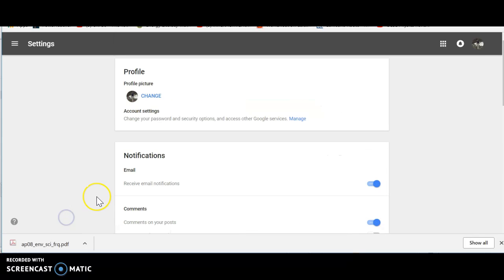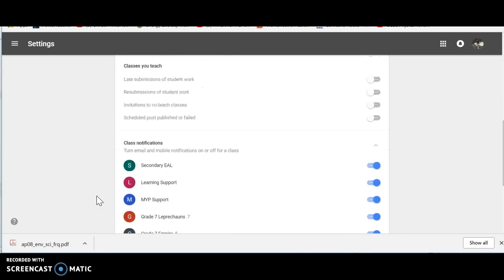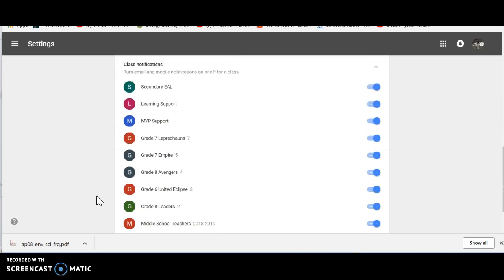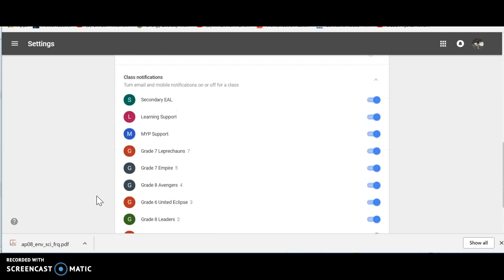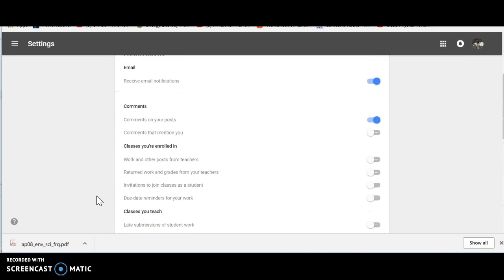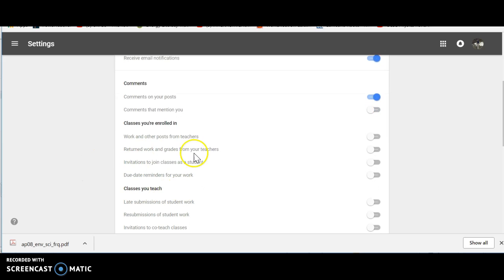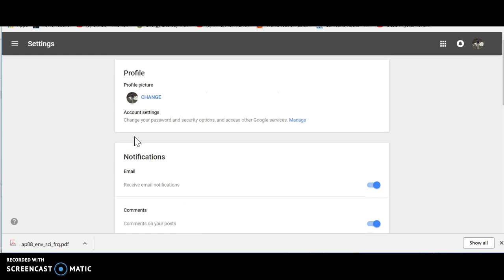Less Google Classroom Emails